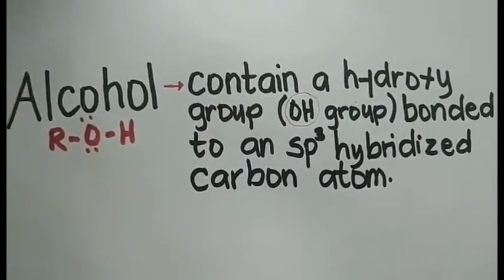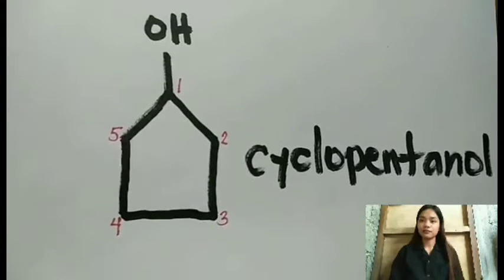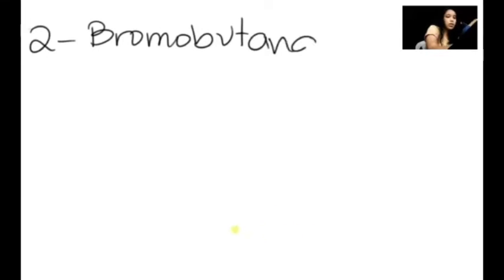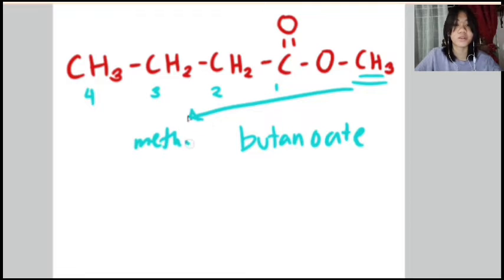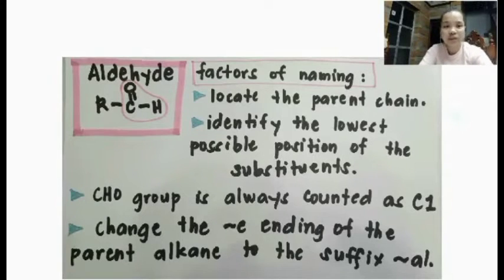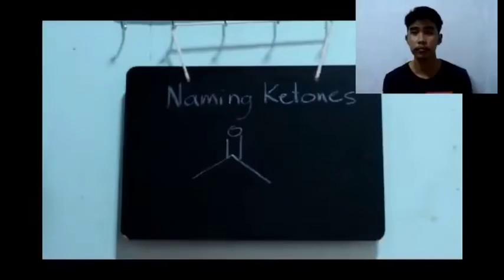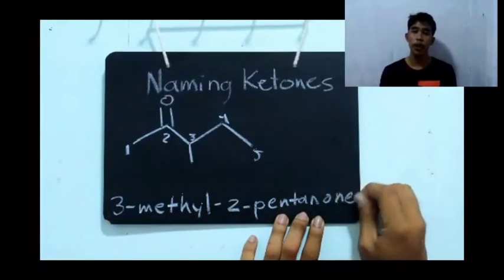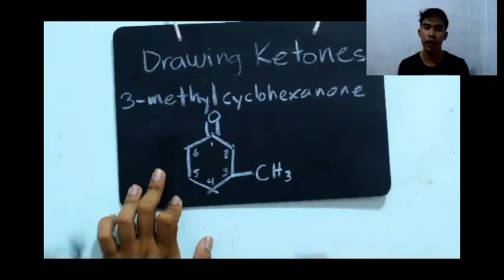Candari, Ibajan, Peralta, Tupaz and Ureta Nomenclature and Structures of Functional Groups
Nomenclature and Structures of Functional Groups
This video is all about naming and drawing the sructure of alcohols, amides, ester, aldehydes and ketones.

submitted by:
Candari, Trisha Denize V.
Ibajan, Toni Babe R.
Peralta, Micaella Andrea F.
Tupaz, Erika G.
Ureta, John Andrew R.